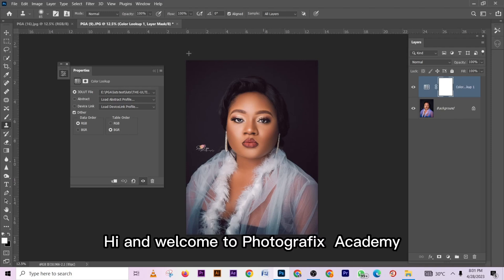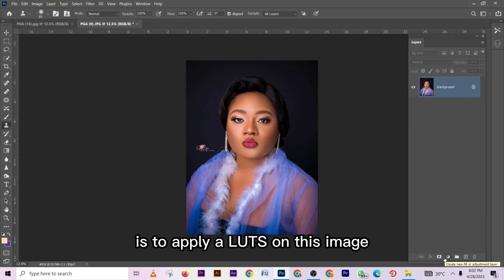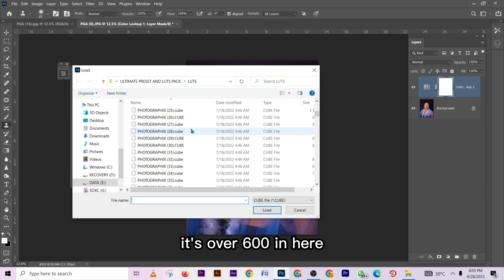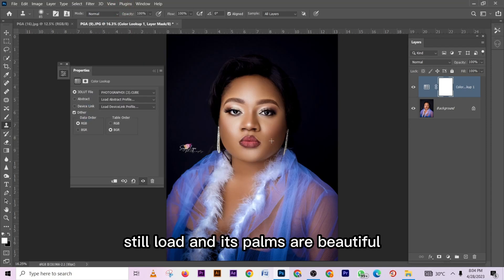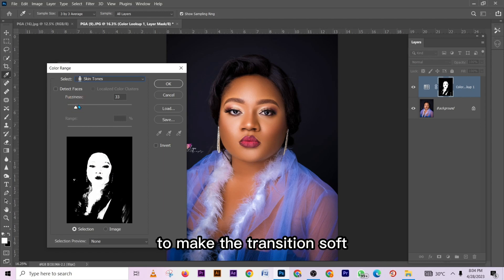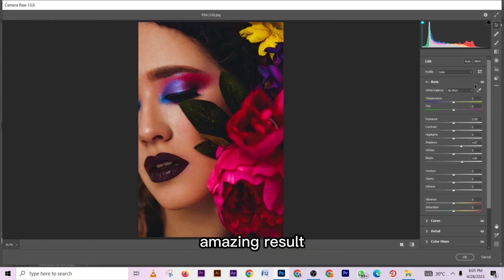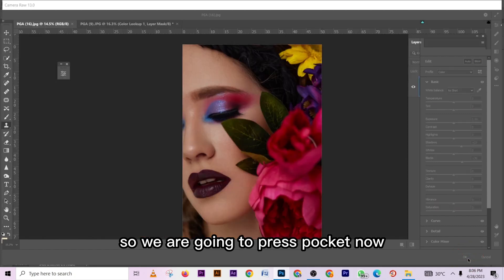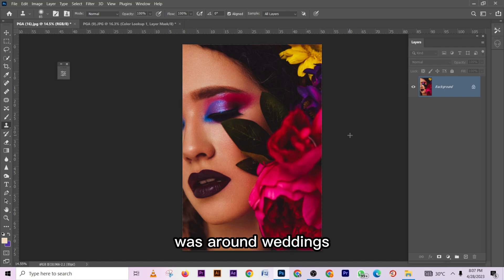How to Install and Use LUTs and Presets in Photoshop | A Comprehensive Guide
Unlock the full potential of your photos with this step-by-step tutorial on how to install and use LUTs and presets in Photoshop! 🎨🖥️ In this video, we'll guide you through the entire process, from downloading LUTs and presets to applying them to your images for stunning results. Whether you're a beginner or a seasoned pro, this tutorial will help you enhance your photo editing skills and create eye-catching visuals in no time.

What you'll learn in this video:
🔹 What are LUTs and presets and why you should use them
🔹 Where to find high-quality LUTs and presets for Photoshop
🔹 How to install LUTs and presets in Photoshop
🔹 Tips for using LUTs and presets effectively to transform your images
🔹 How to customize and fine-tune your adjustments for the perfect look

Photographed by dreamsplash